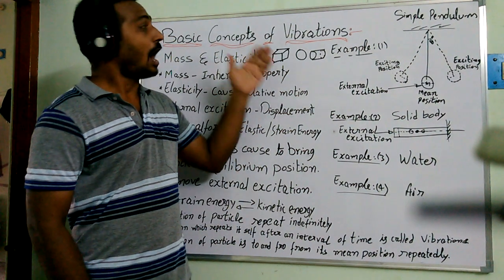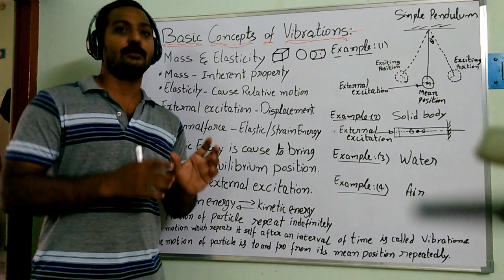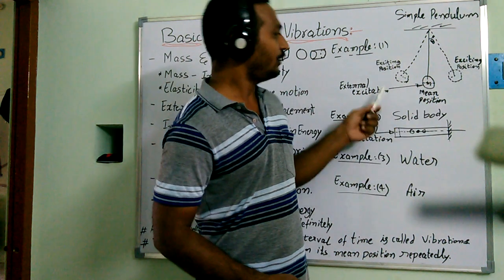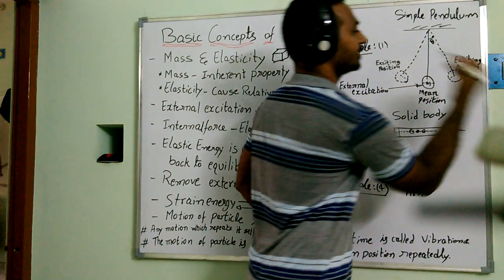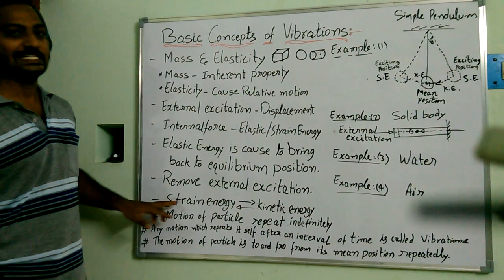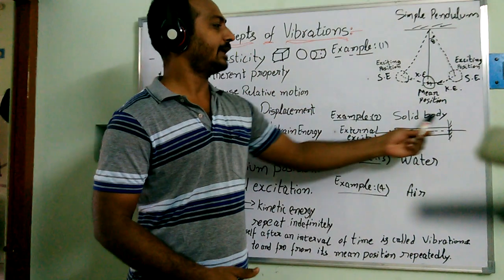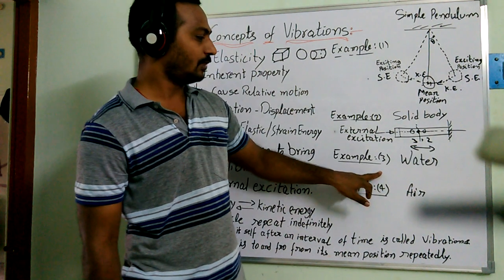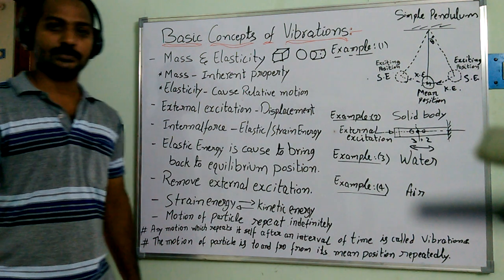Lecture - 1 : Basic Concepts of Vibrations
This video lecture talks about the fundamentals of vibrations and how the vibrations propagate in a respective medium. Further, it deals with the inherent properties of the medium and how they are contributing to the external influences. Followed, the conversation of energy and definition of mechanical vibrations. The basic concepts of vibrations were explained with the various examples.